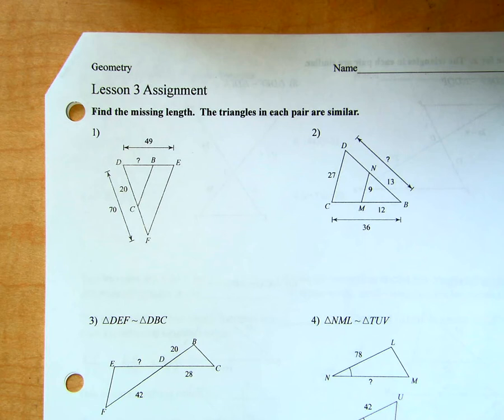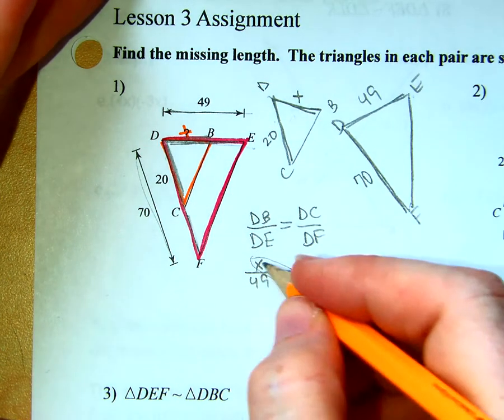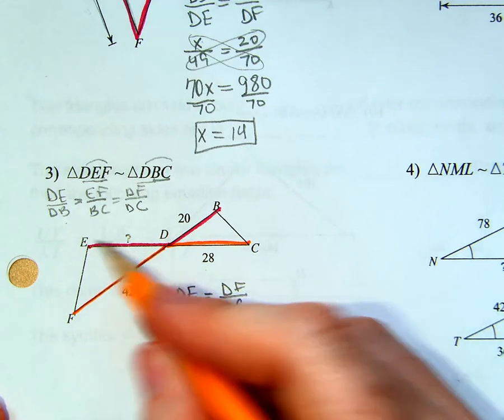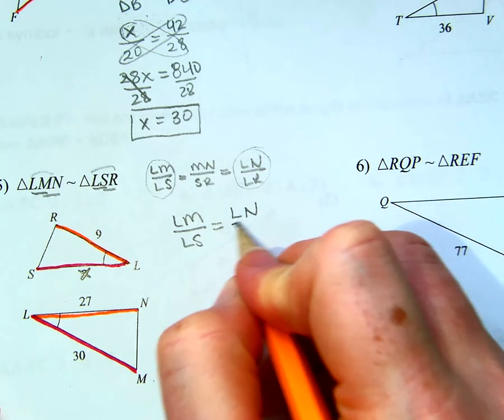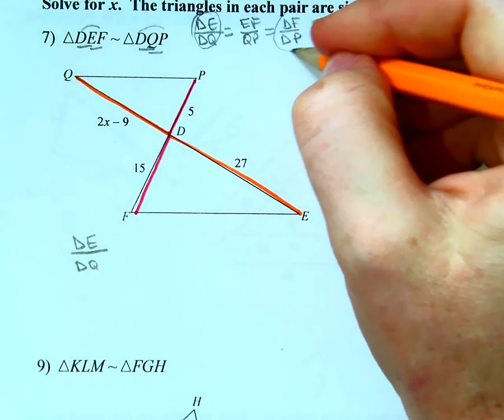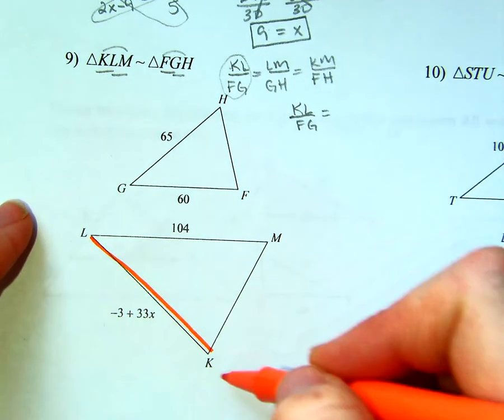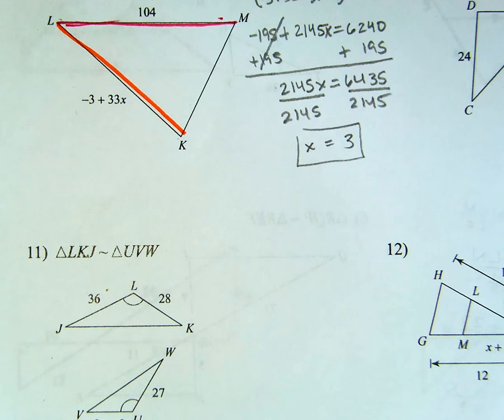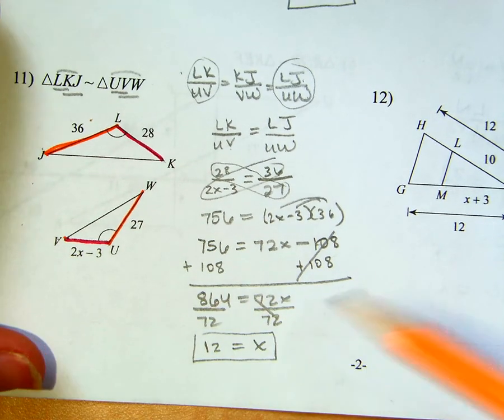VIDEO Unit 8 lesson three assignment odds